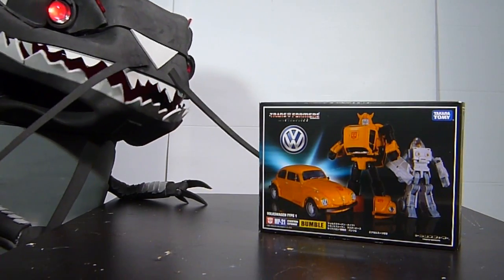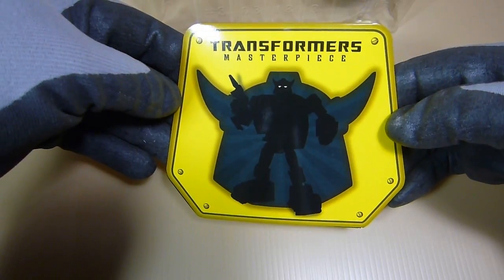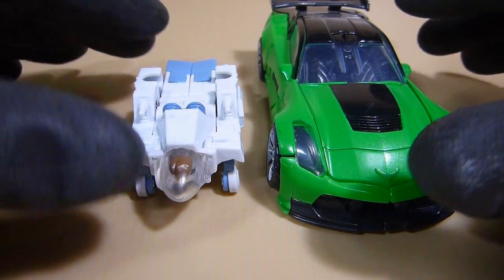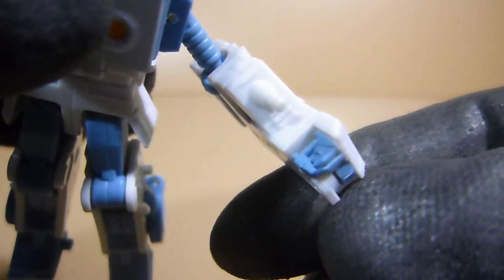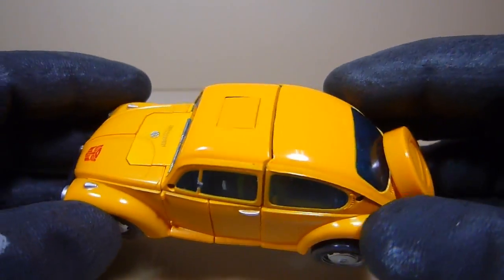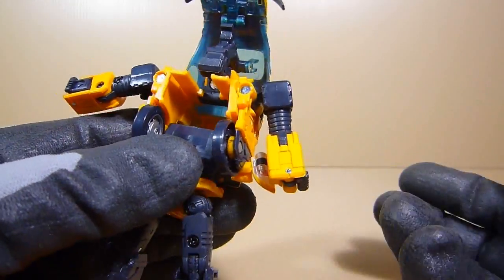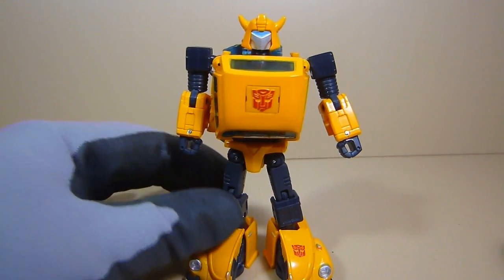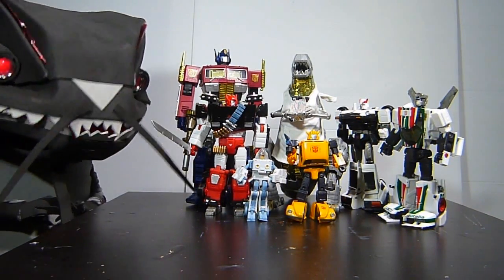Gubzlef Reviews MP21 Masterpiece Bumblebee and Spike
It is a great example of how far Masterpiece engineering has come, a small deluxe size figure with masterpiece quality!
It gets my seal of approvall!
Nice Shiny and Good by Melissa Buys